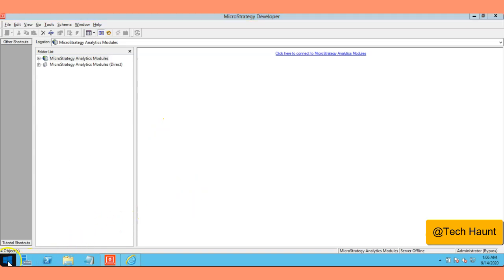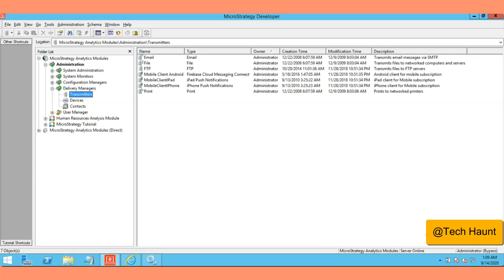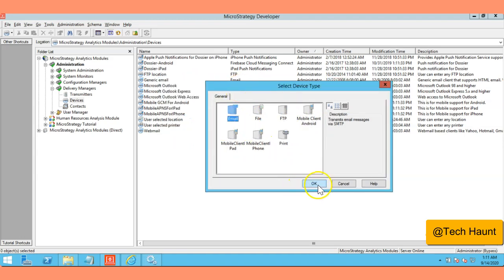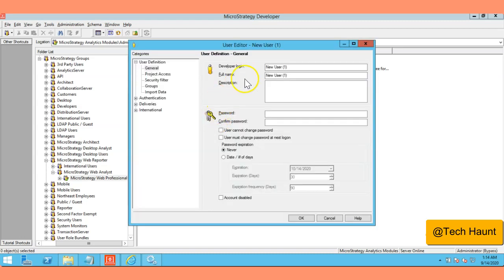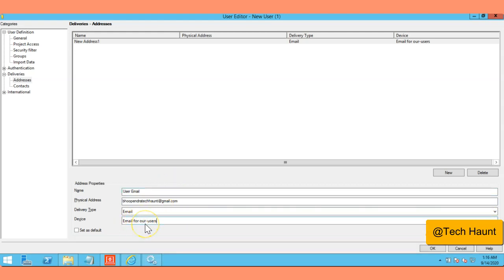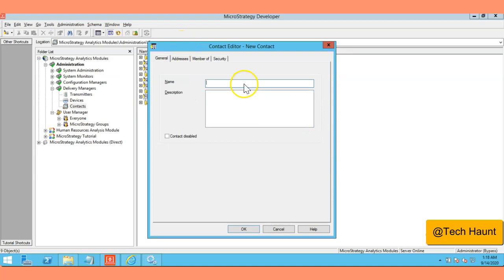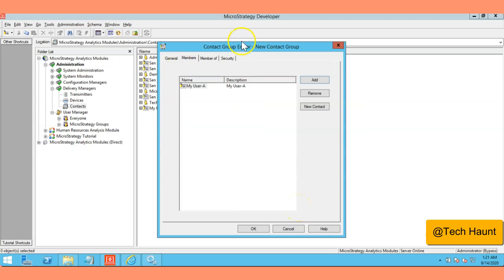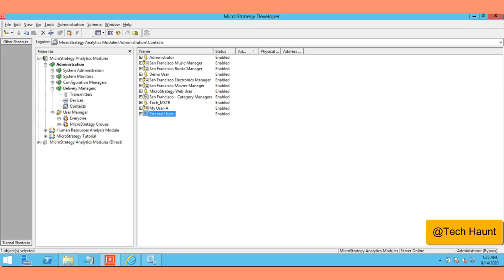Distribution Service in MicroStrategy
Distribution Services in MicroStrategy (MSTR):-
With the scheduling capability in Intelligence Server, the Intelligence Server
executes report or document requests immediately after the requests are made. A
subscription allows these requests to be executed according to a specified
schedule. Users can create subscriptions for themselves, or the administrators can
When a scheduled report (or document) is executed, a
cache is created for it and a message gets sent to the user’s inbox (History List). If
file transfer protocol (FTP), or print, you can do so using Distribution Services.
Distribution Services is an add on the component of Intelligence Server that enables
the scheduling and delivery of reports, dossiers, and documents to subscribers’
email accounts, file locations, and printers.
Using Distribution Services, you can set up information flows for yourself and
personalize these deliveries by selecting delivery formats and locations